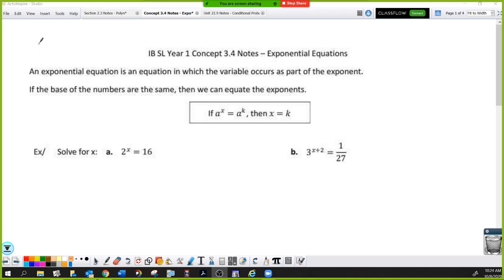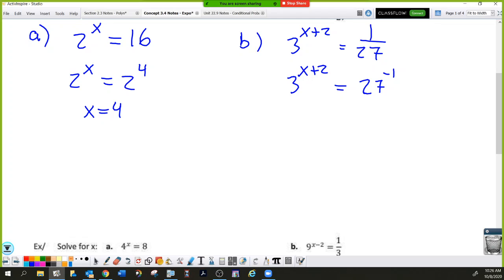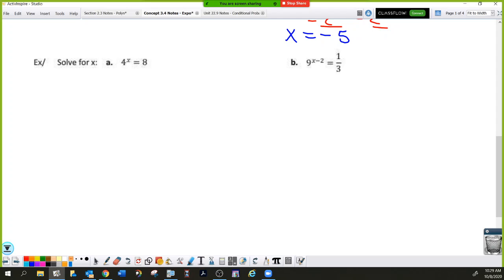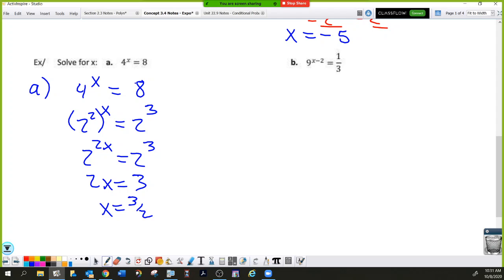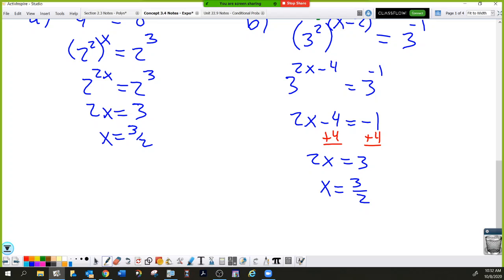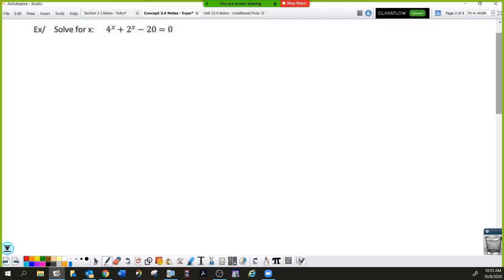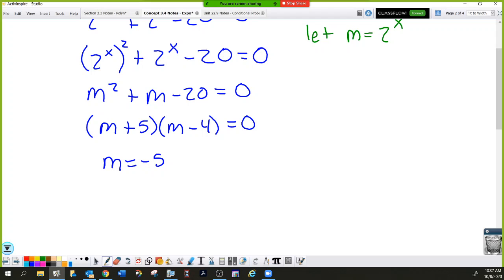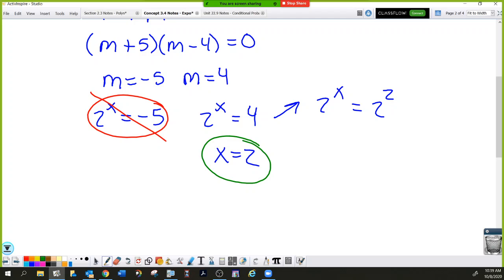Unit 3.4 - Exponential Equations